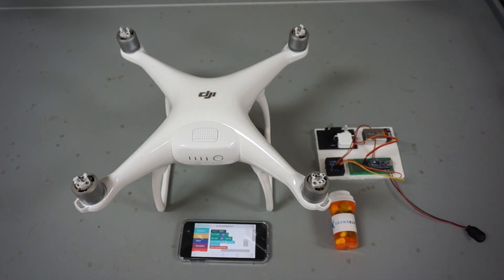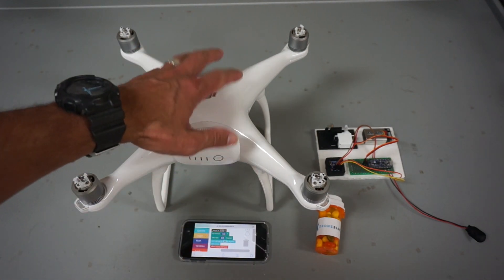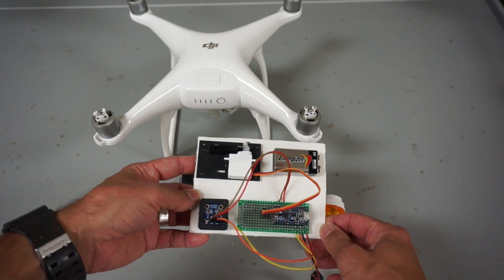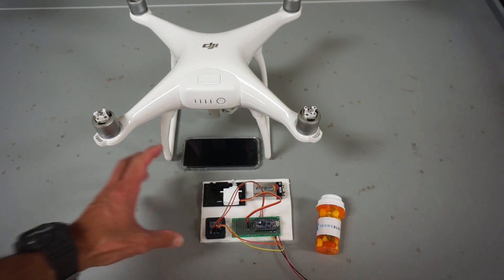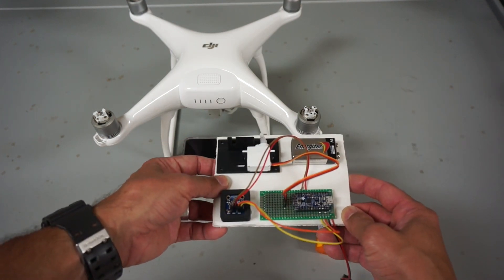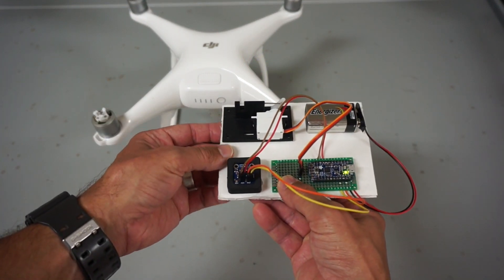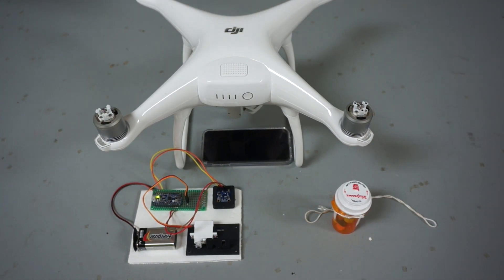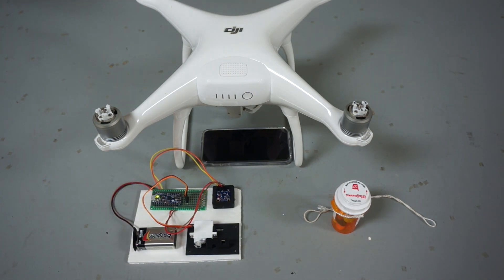Payload Dropper Proof of Concept for DroneBlocks and Drone Delivery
This concept stems from a DroneBlocks session where a student asked how to deliver medicine without having the drone land. If you want to learn more about the DroneBlocks medicine delivery challenge you can check it out here:

So I wanted to see if we could come up with a payload drop mechanism that would be compatible with the DJI SDK and DroneBlocks. It will also work by manually rotating your aircraft 360 degrees clockwise.

If you'd like to be a part of this project or have any ideas to share please post them below. I'm hoping we can get this to beta soon.